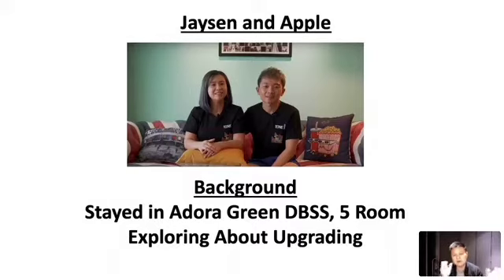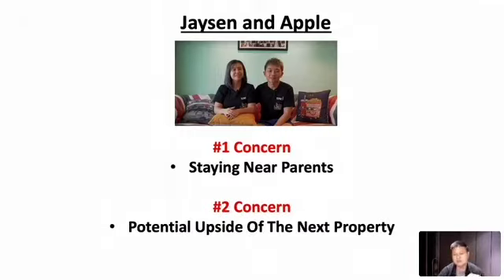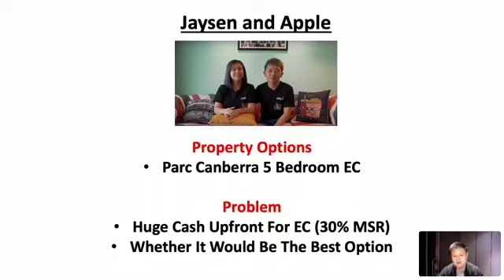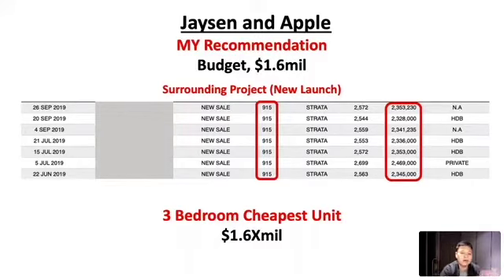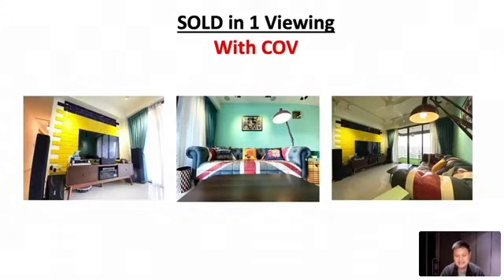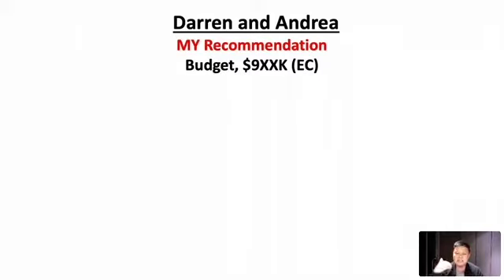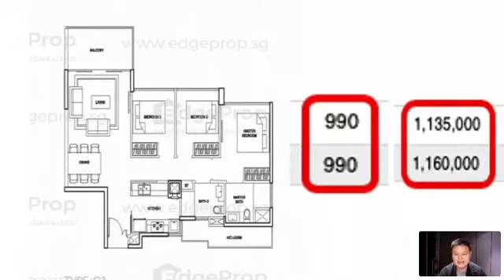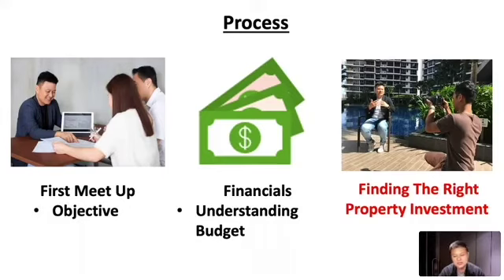New Topic: Client’s Property Case Study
Today, I am proud to share 2 of my clients, Jaysen & Apple and Darren & Andrea property case studies.

I hope this sharing will benefit the audience as they can find if there are any similarities in terms of concerns or recommendations. Enjoy!